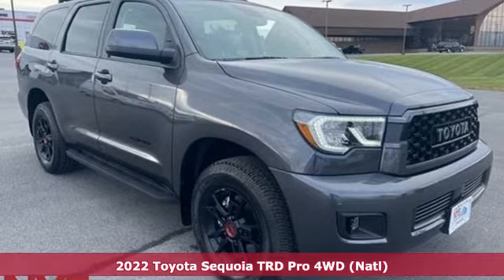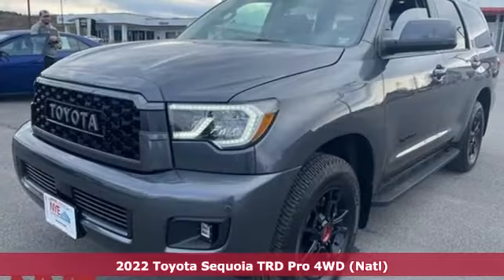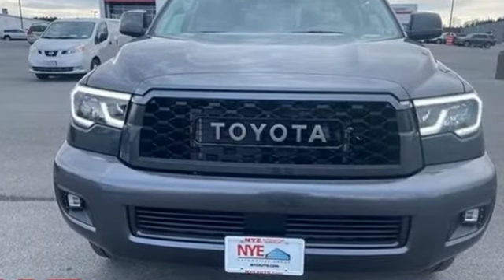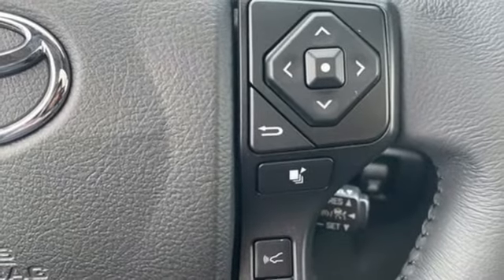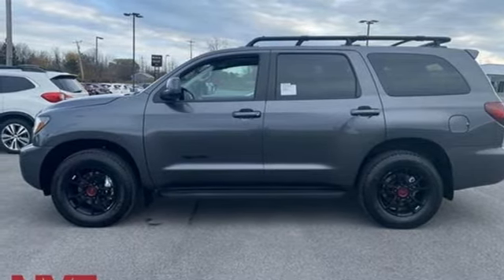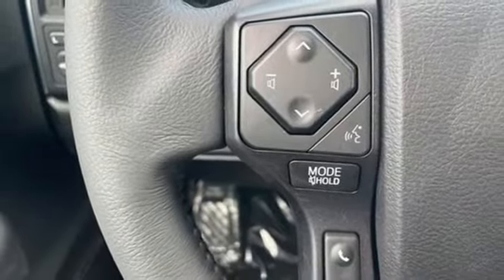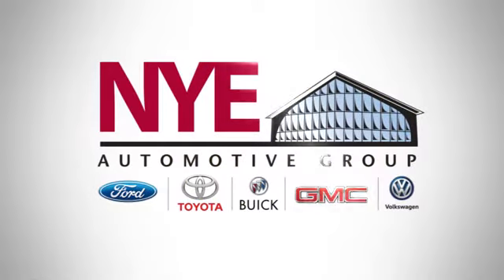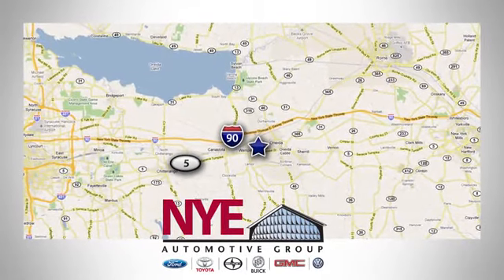2022 Toyota Sequoia Utica NY Oneida, NY TX6588 - SOLD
Year: 2022
Make: Toyota
Model: Sequoia
Trim: TRD Pro
Engine: 5.7L V8
Transmission: 6-Speed Automatic
Color: Gray
Stock #: TX6588
VIN: 5TDEY5B1XNS188743
Gray 2022 Toyota Sequoia TRD Pro 4WD 6-Speed Automatic 5.7L V8 6-Speed Automatic, 4WD.brbrRecent Arrival!

Address:
1441 Genesee St.